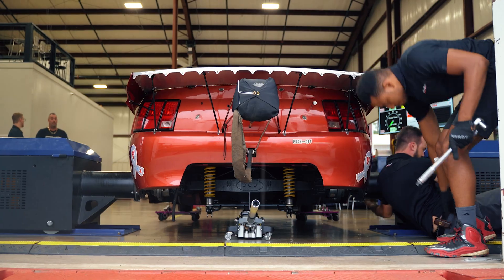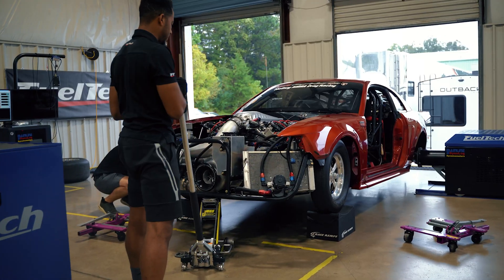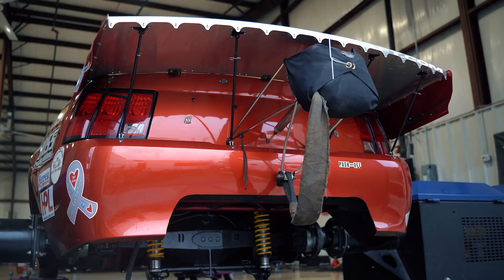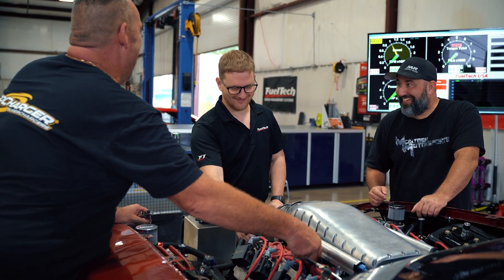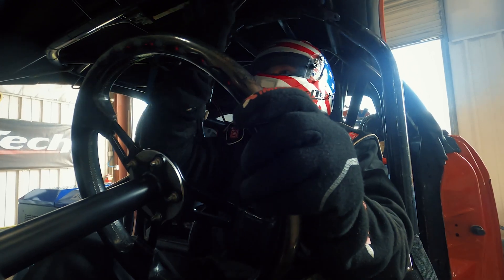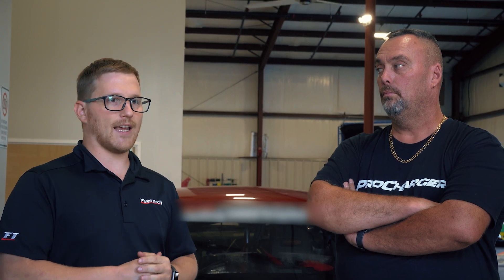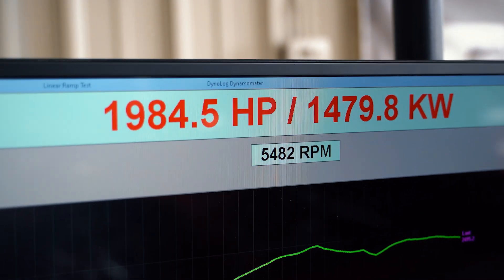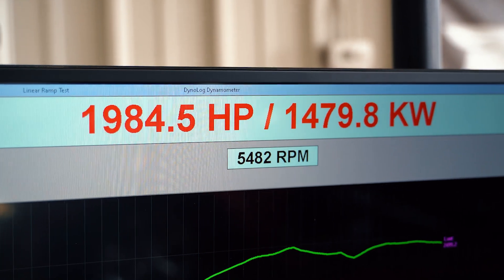ProCharger X275 Mustang | Phil Hines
Phil Hine stopped by FuelTech USA facility for the Advanced Dyno Training with his Mustang controlled by FuelTech FT600 EFI System and pwered by ProCharger.

It was his first time at the FuelTech Hub Dyno and he could get great results from this experience. Competing on the X275 class he is ready for the season to start.